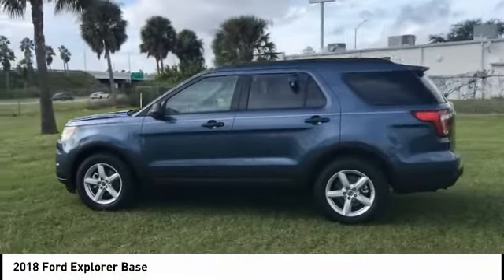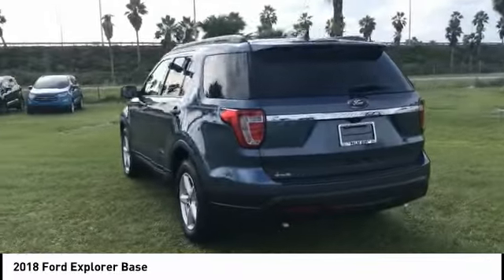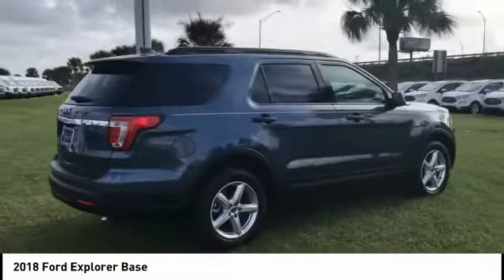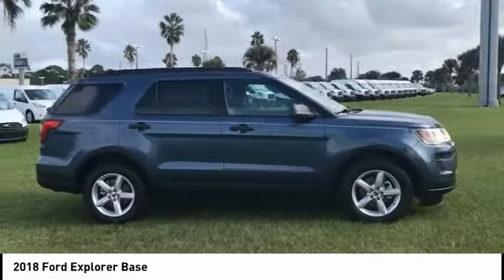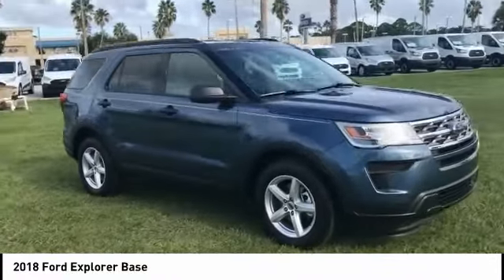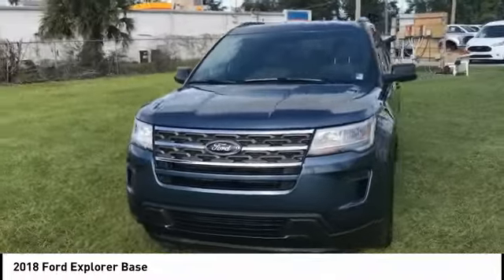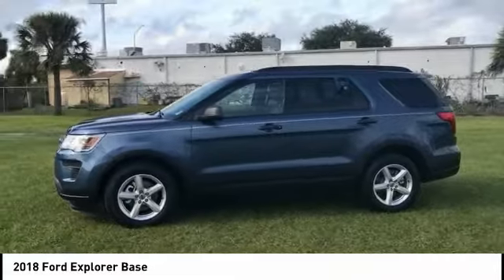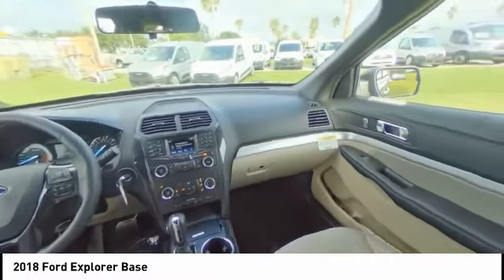2018 Ford Explorer Palm Bay FL JGC91003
2018 Ford Explorer Base